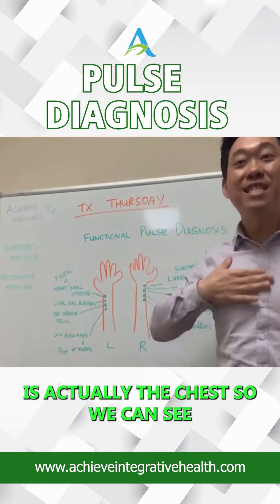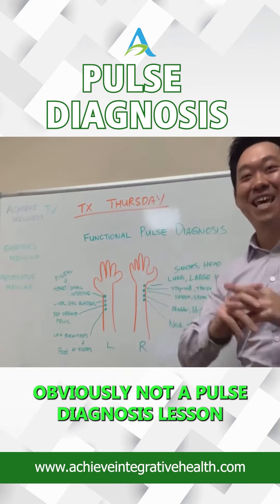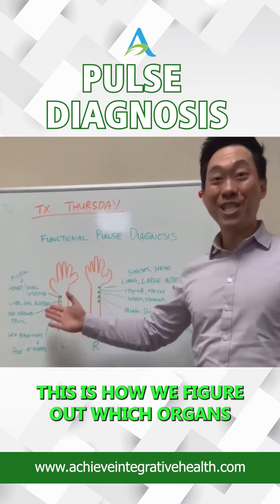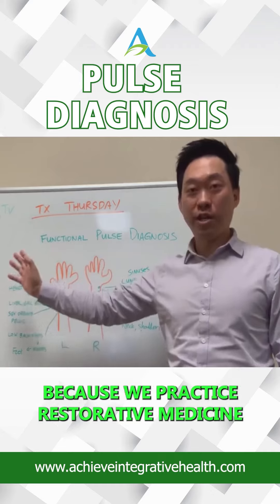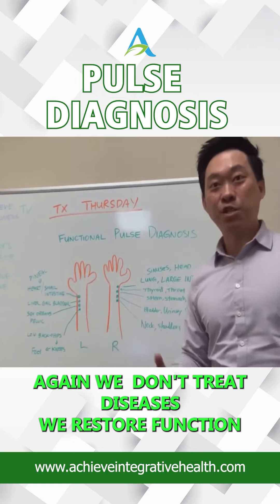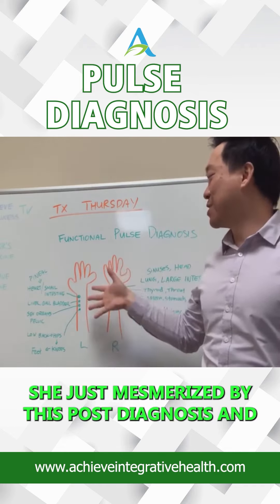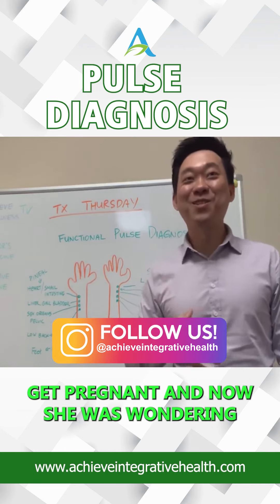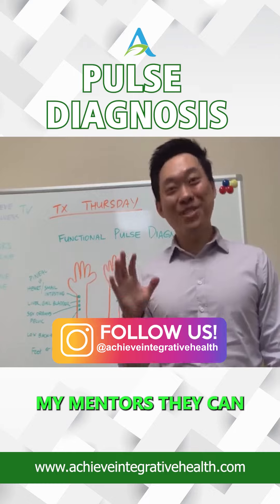Pulse diagnosis is the gold standard in diagnostics (Part 5)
Pulse diagnosis is the gold standard in diagnostics in traditional Chinese medicine and acupuncture.  This is part 2 discussion about what the pulse can tell us...

This is a channel sharing with you educational videos on the following
Acupuncture + Chinese Herbal Medicine + Nutrition 715 Discovery Boulevard
  7,000+ Patients Helped
  100+ 5-star Google ReviewsAt Achieve Integrative Health, our mission is to help 1 million people Achieve Health Freedom. Our acupuncturists understand no clinic can do everything and that's why we work with all of your healthcare practitioners and take the team approach. What separates us apart and what we are known for is the 5-Star Experience that we provide, just check out some of our testimonials.